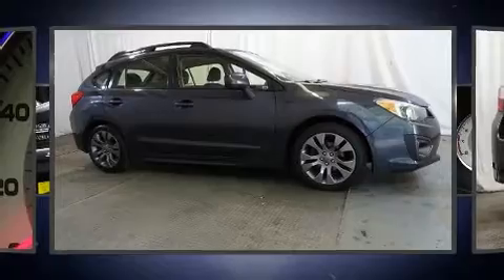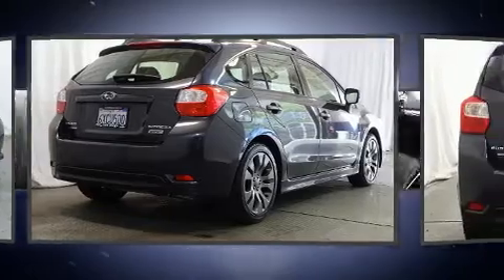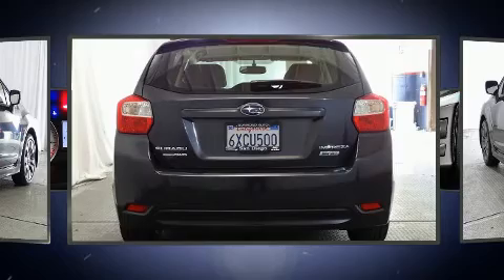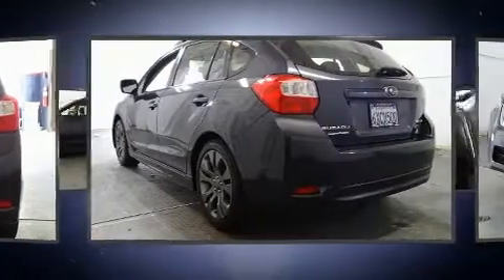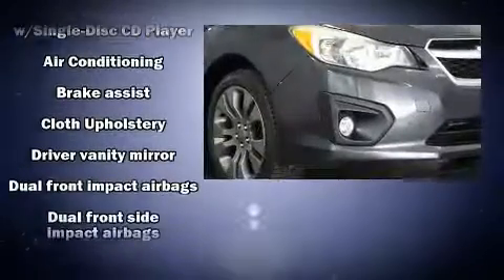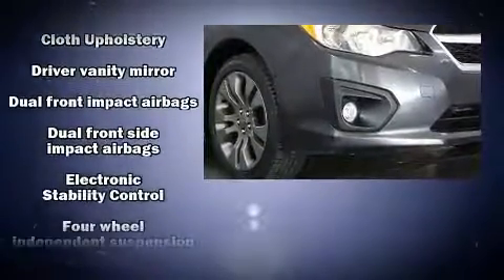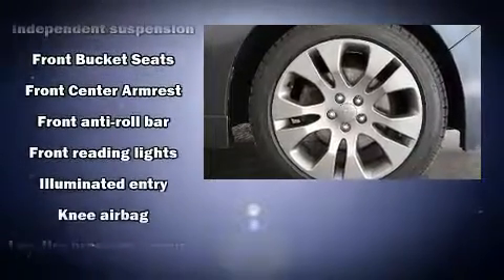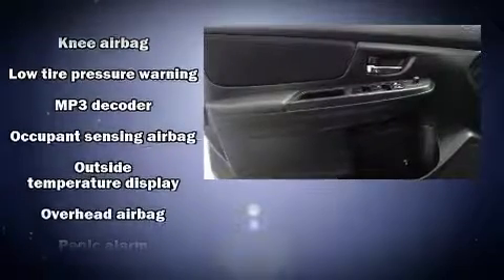2012 Subaru Impreza 2.0i in San Diego, CA 92108-3513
777 Camino Del Rio South

Sensibility and practicality define the 2012 Subaru Impreza. This 4 door, 5 passenger sedan provides exceptional value! Smooth gearshifts are achieved thanks to the efficient 4 cylinder engine, and all wheel drive keeps this model firmly attached to the road surface. Top features include a split folding rear seat, variably intermittent wipers, a trip computer, front bucket seats, tilt and telescoping steering wheel, power door mirrors, power windows, and remote keyless entry. Subaru also prioritized safety and security with features such as: dual front impact airbags, head curtain airbags, traction control, brake assist, a security system, and 4 wheel disc brakes with ABS. This car was designed with safety in mind, allowing you to drive with even greater assurance. Our knowledgeable sales staff is available to answer any questions that you might have. They'll work with you to find the right vehicle at a price you can afford. We are here to help you.